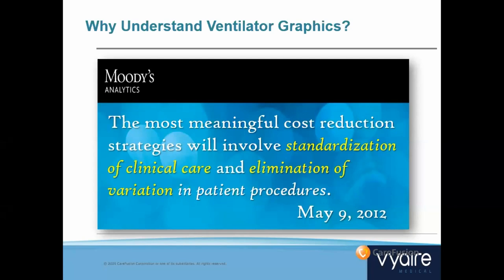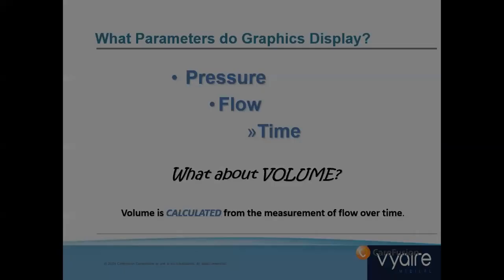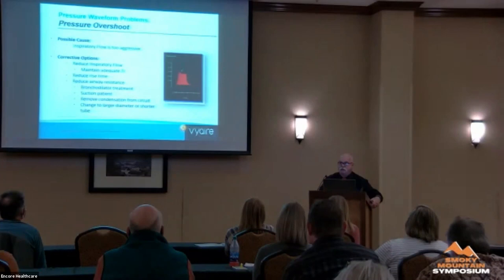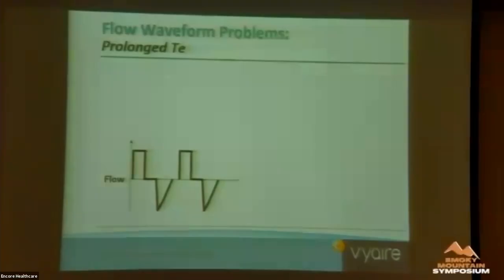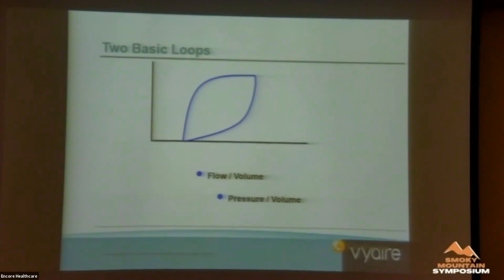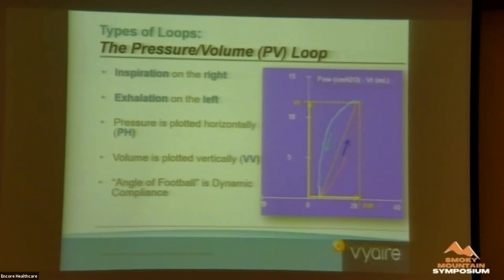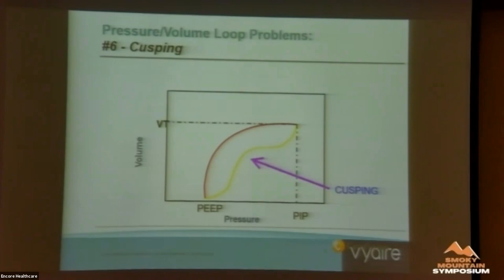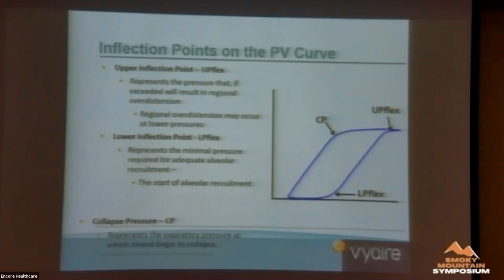Mike Hewitt - Ventilator Graphics: Starting With the Basics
12th Annual Smoky Mountain Symposium